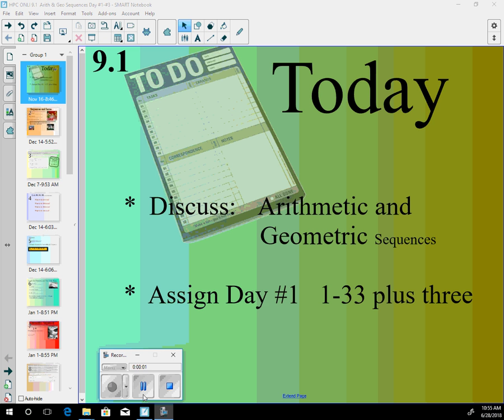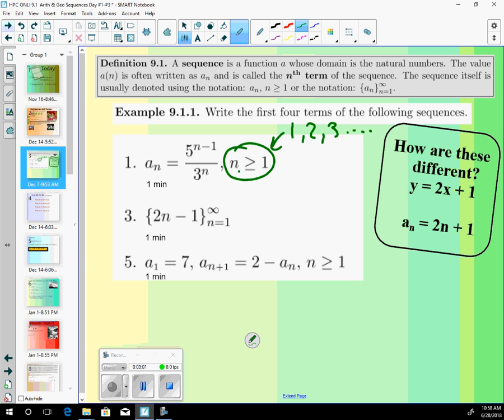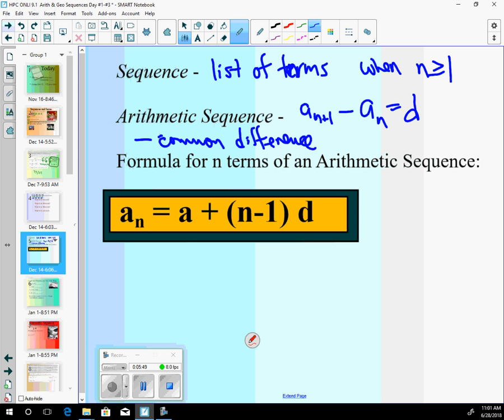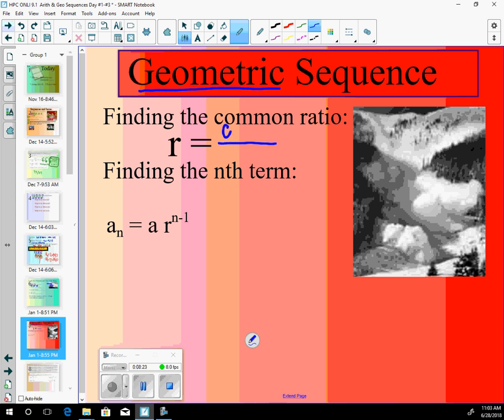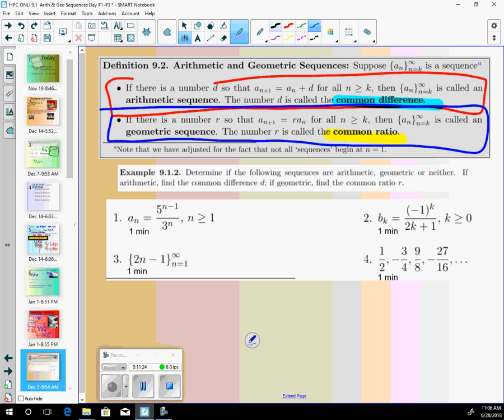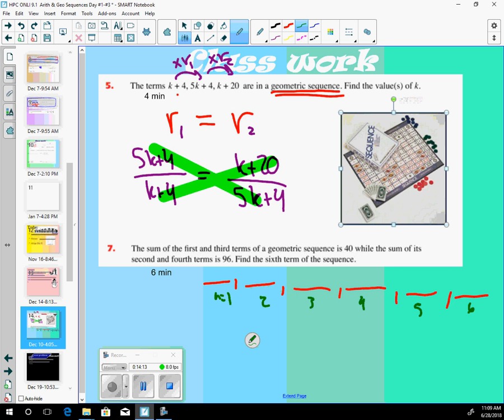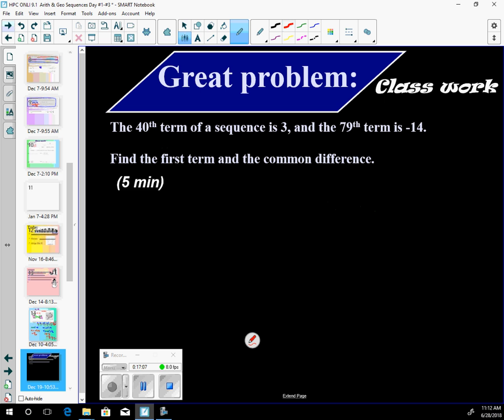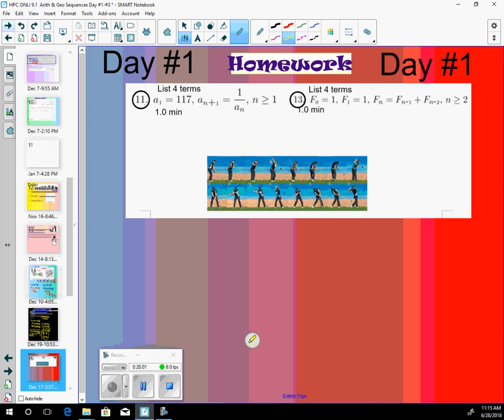HPC ONLI 9 1 Arith & Geo Sequences